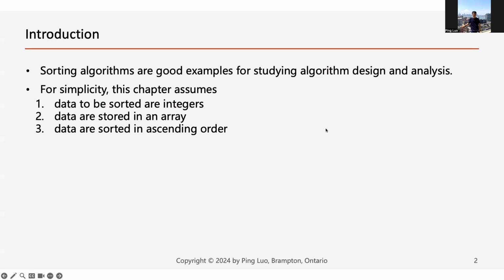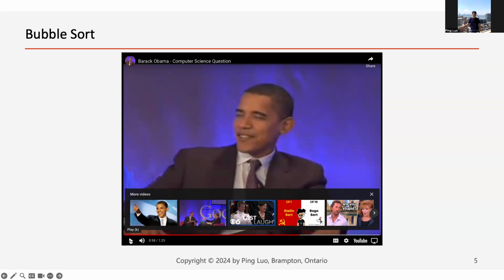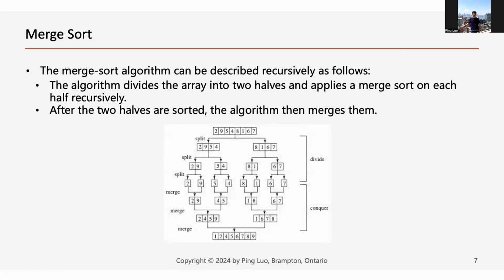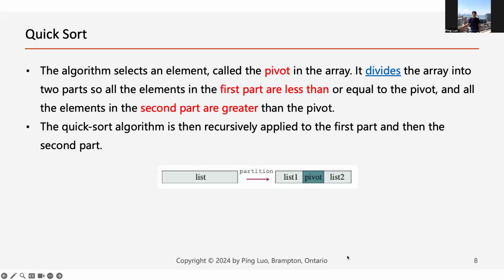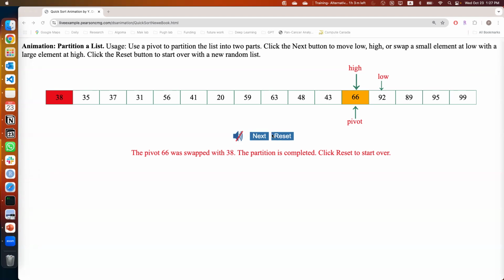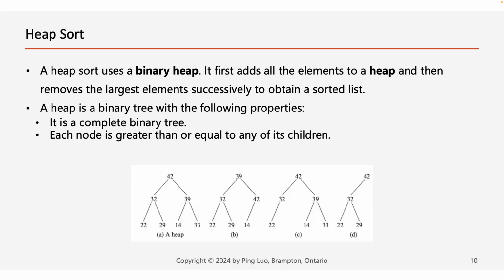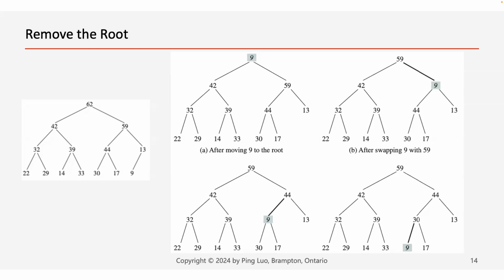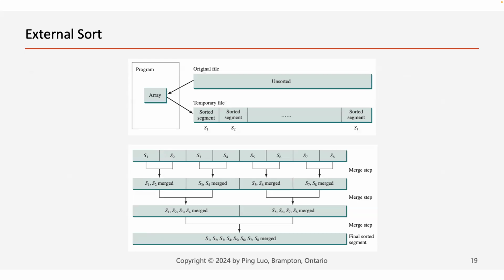Chapter 23 - Sorting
Chapter 23 - Sorting algorithms in Java